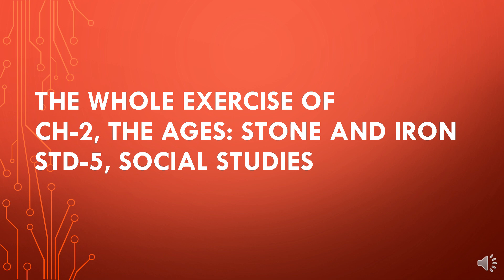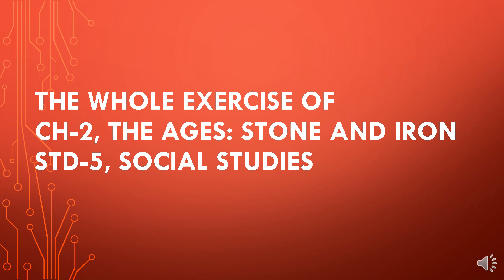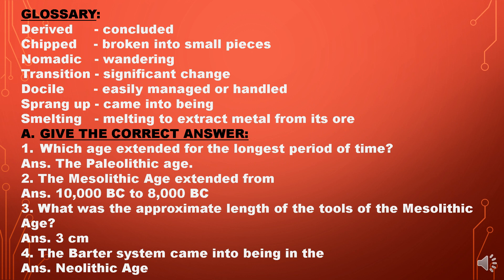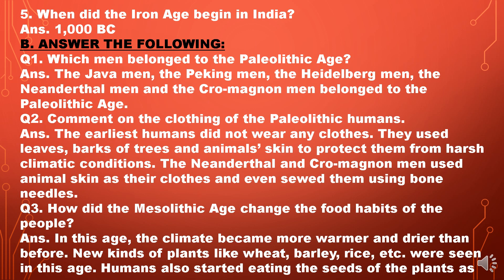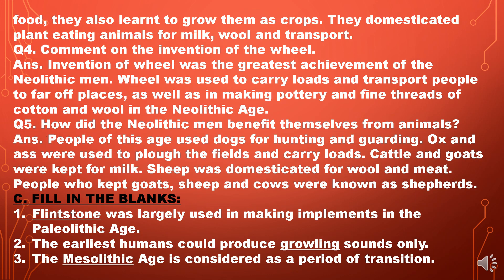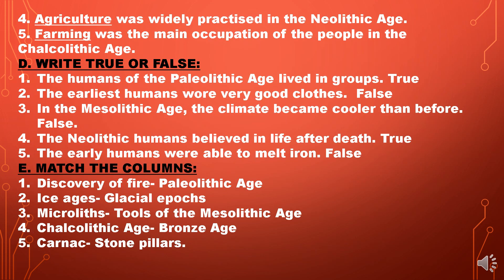EXERCISE, STD-5, S.S.t, CH-2, THE AGES: STONE AND IRON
By Miss Dorothy
Std-5
Pdf-